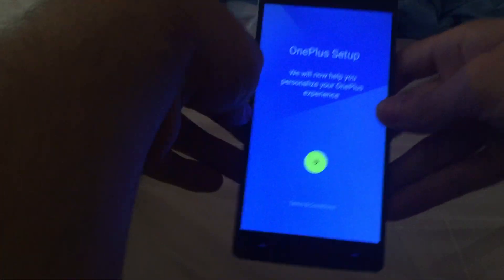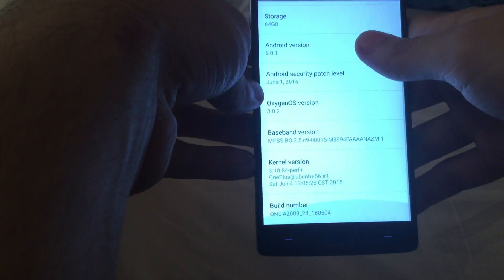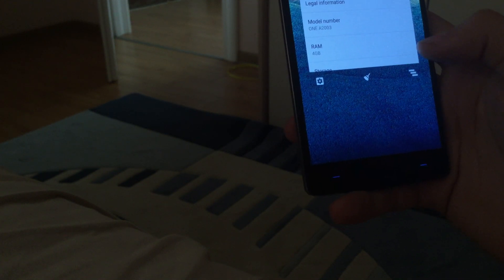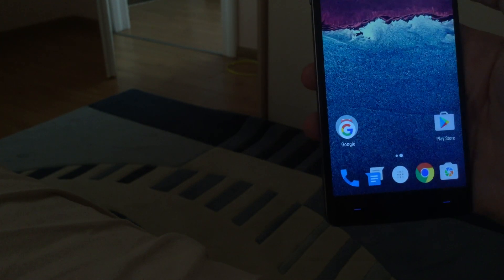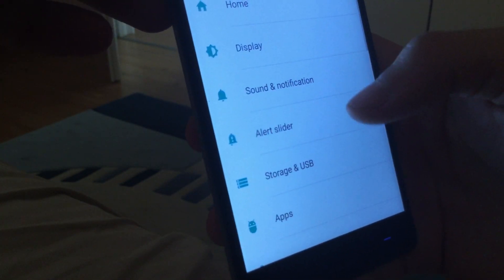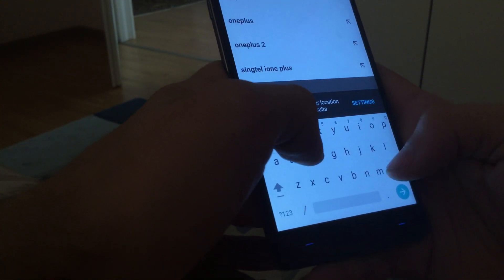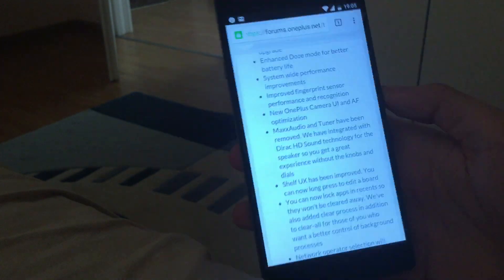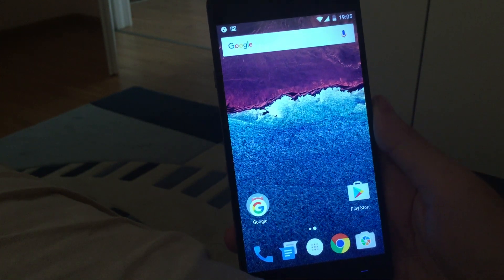OnePlus 2 Official Marshmallow: Oxygen OS 3.0.2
A quick look at the freshly installed Android 6.0.1 on the OnePlus 2